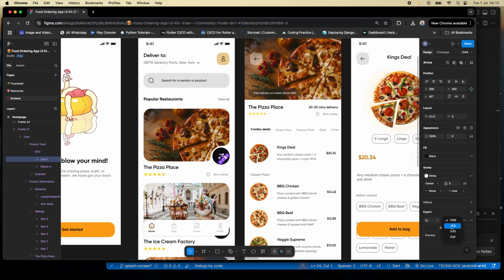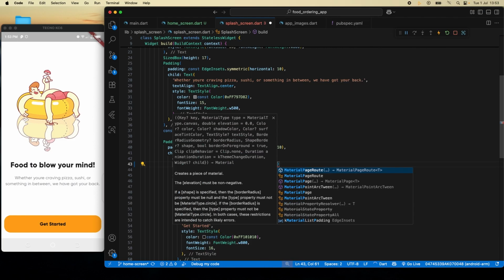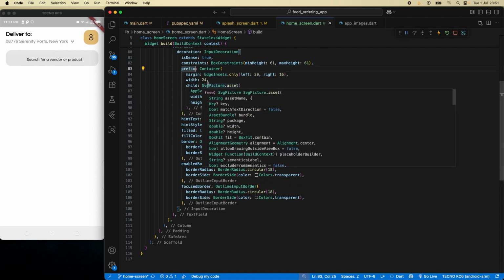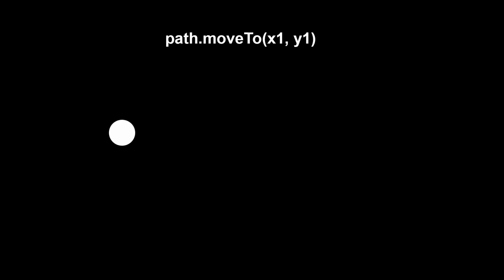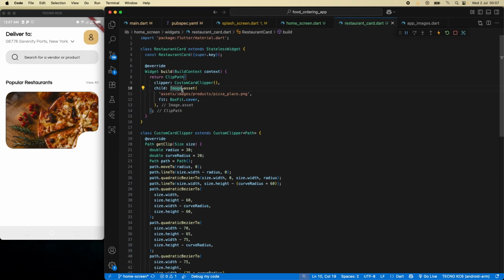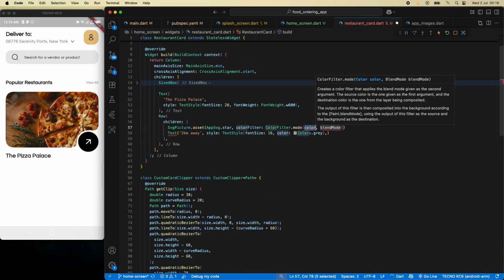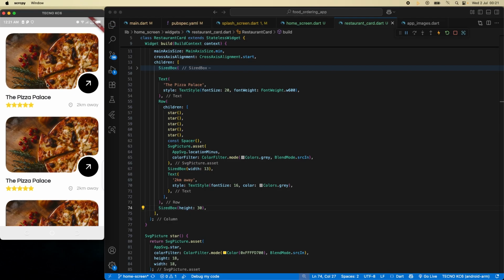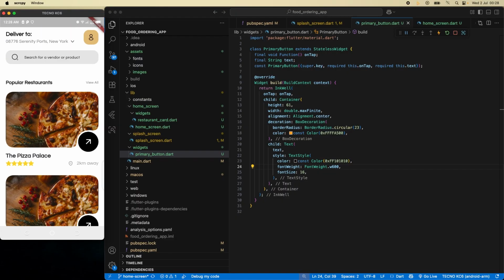Build a Stunning Homepage for Your Food Ordering App in Flutter | Flutter & Firebase Series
🚀 Welcome back to our Flutter Food Ordering App Series!

In this tutorial, we’ll build a clean, fully functional homepage for your food delivery app using Flutter with a free Figma design, for scalable app architecture.

What you will learn:
✅ Organizing assets and images efficiently
✅ Switching from Gilroy to a free Google Font
✅ Structuring your Flutter project with reusable widgets
✅ Building a clean, scrollable homepage layout
✅ Creating a restaurant card with a custom clip path
✅ Adding interactive buttons with reusable components
✅ Using ListView for scrollable content
✅ Preparing your app for Firebase integration

By the end of this video, you will have a beautiful, scrollable homepage ready to connect with your backend, with a clean Flutter code structure for easy scaling as you continue your app development.

Next in the Series:
In the next episode, we will integrate Firebase to manage real-time data and build out product details to bring your app to life.